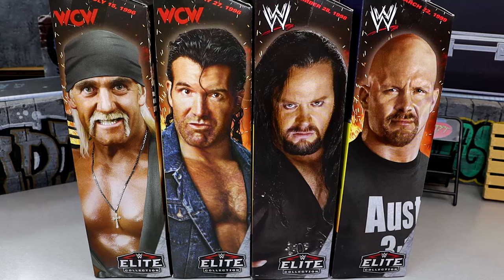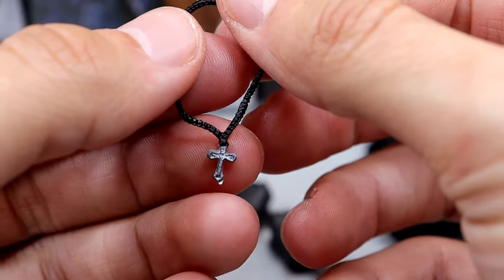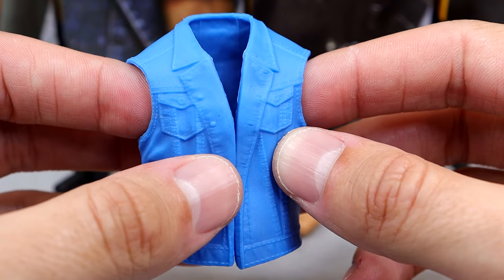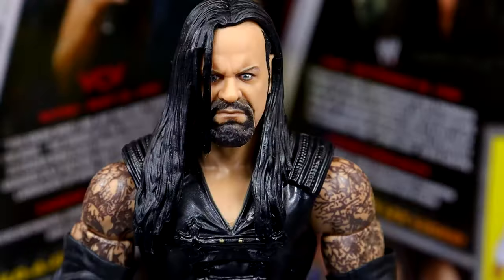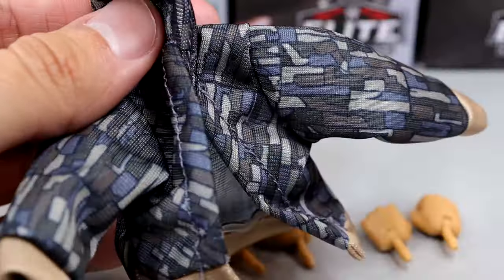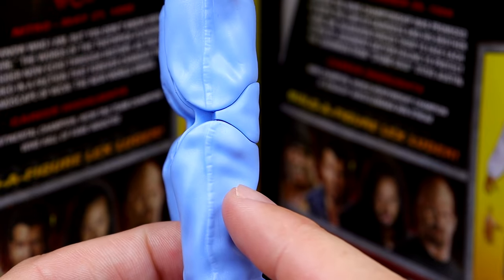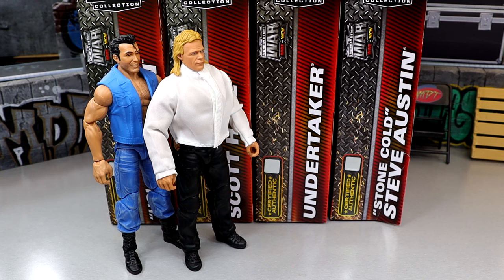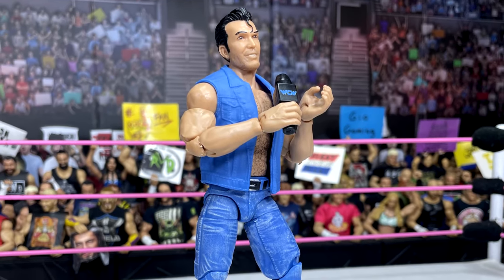WWE ELITE MONDAY NIGHT WARS SERIES 1 LEX LUGER BAF REVIEW!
WWE Elite Monday Night Wars Series 1
Hollywood Hulk Hogan
Undertaker
Stone Cold Steve Austin
Scott Hall
BAF Lex Luger